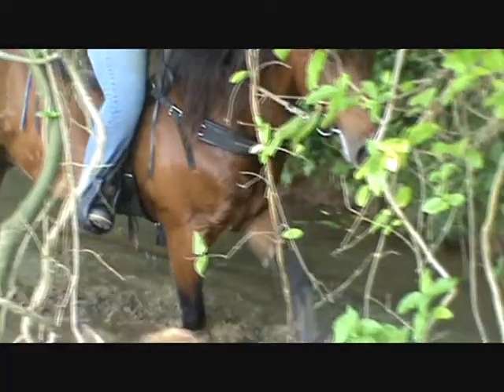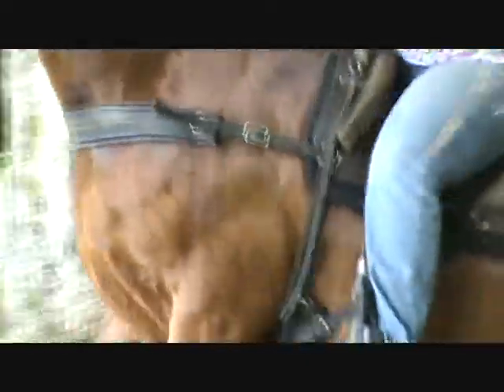Skeeter Mounting and Water Entry - TWH gelding FOR SALE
Tthe bank leading into that little creek is extremely steep and muddy. He was cautious and careful, as I prefer one to be when navigating a slope like that. Not once did he try to REFUSE. He was choosing his path. That was the first attempt we have ever made at that spot. The mud in the creek at that spot is very soft, deep, and sucky. You can feel them sinking when you stand there, so I just asked him to get in and get back out, another steep, slippery slope which is best navigated rather quickly. I was in a hurry and needed a quick video, so that's what I had handy. On the trails, he never even checks up at the water crossings and plows right through them. That will be another video.